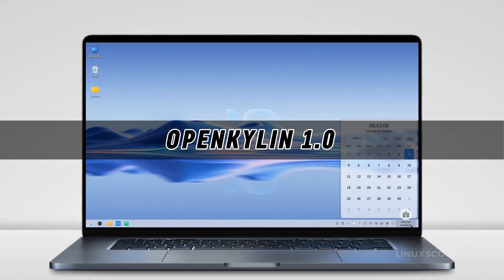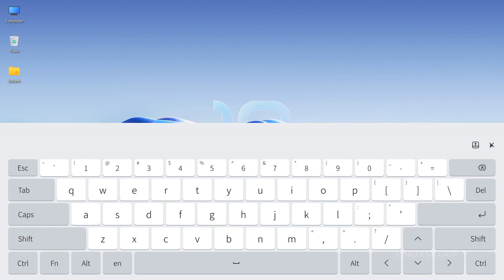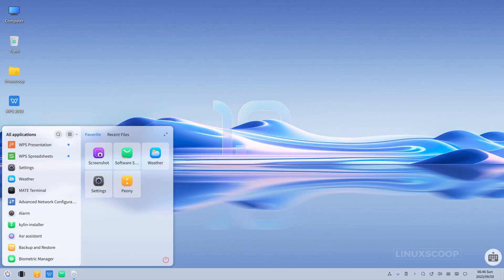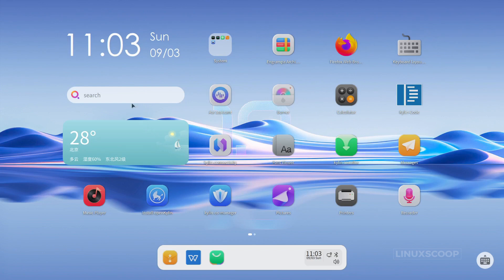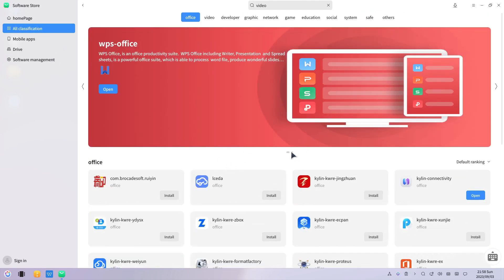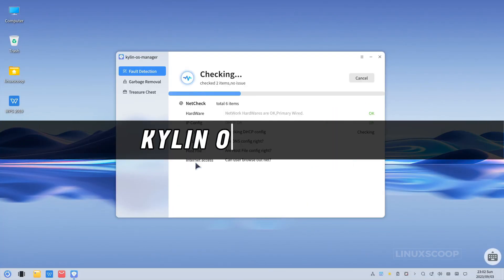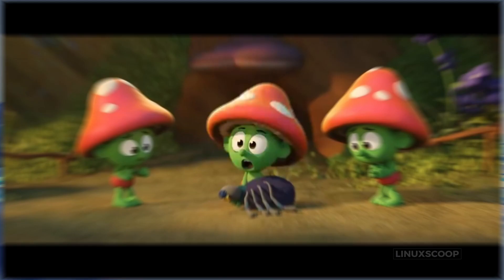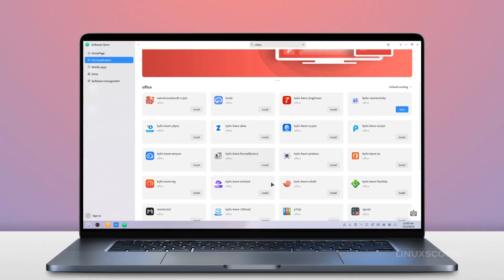Exploring OpenKylin 1.0 - A Comprehensive Review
Welcome to our comprehensive review of OpenKylin 1.0, where we dive deep into the latest release from the OpenKylin project. In this video, we'll take you through all the key aspects of OpenKylin 1.0, from its user-friendly installation process to its sleek and modern UKUI 4.0 desktop environment.

Discover the user-friendly installation process and how it caters to both beginners and experienced Linux users. We'll also showcase its robust Linux kernel support, including the option to install the LTS version 5.15. Furthermore, OpenKylin's unique offerings, such as the Kylin OS Manager and Chinese app store, are sure to catch your attention. Whether you're a Linux enthusiast or just curious about this open-source OS, our video provides valuable insights. Don't miss this in-depth exploration of OpenKylin 1.0!

🕒 Timestamps:
0️[00:00] Opening and Intro
1️[00:29] Installation
2️⃣[01:12] Desktop Environment
3️[03:18] Tablets Mode
4️⃣[04:16] Software Center
5️[05:07] Linux Kernel
6️[05:49] Kylin OS Manager
7️[06:19] Performance
8️[06:59] Applications

Don't miss out on more exciting Linux customization tutorials!